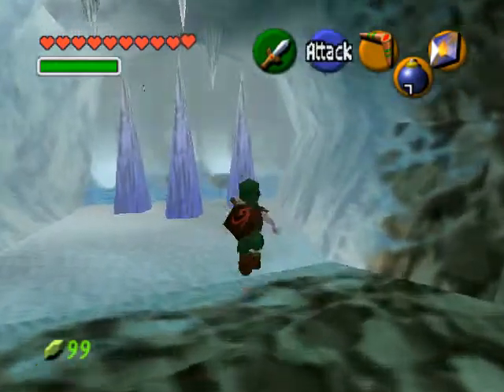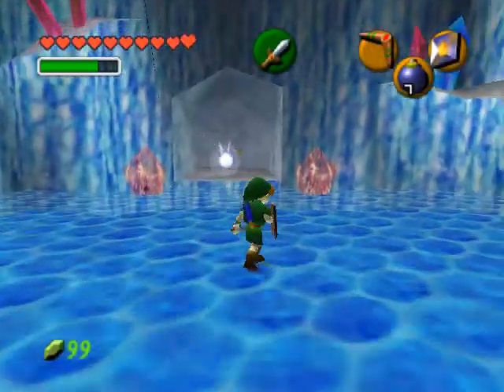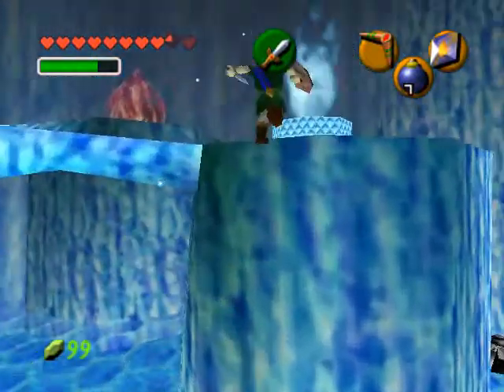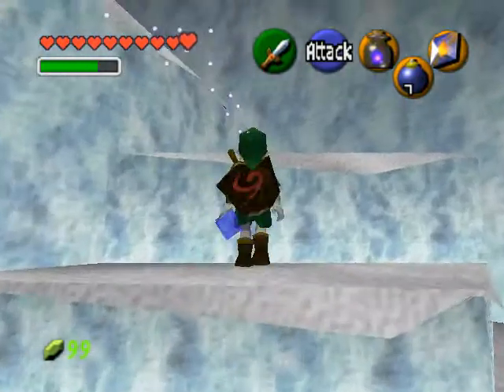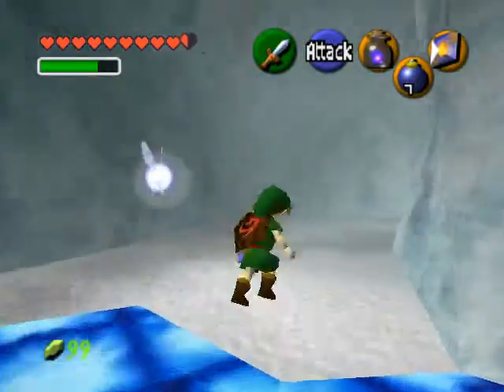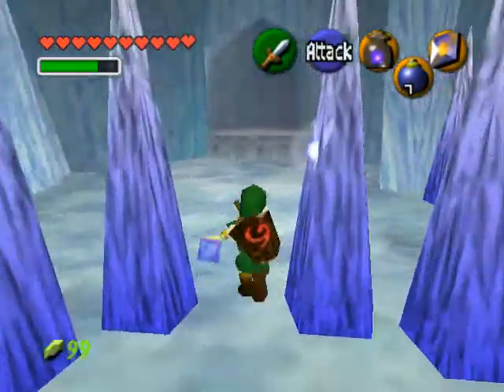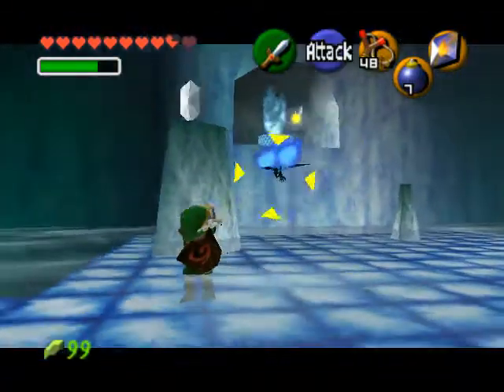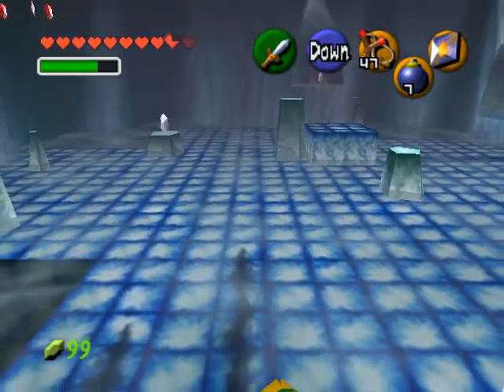Ocarina of Time: Ice Cavern Child Adventure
Using the levitate cheat code, I fly into and explore the Ice Cavern as young Link.
Not very eventful. Sheik doesn't even show up... Perhaps you have to have at least traveled forward in time before the cutscene at the end is allowed to play.